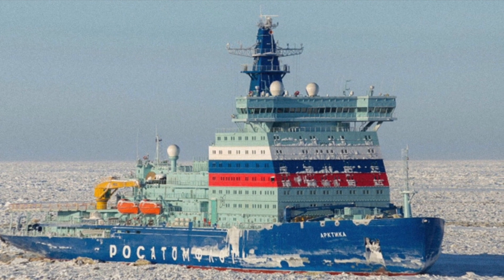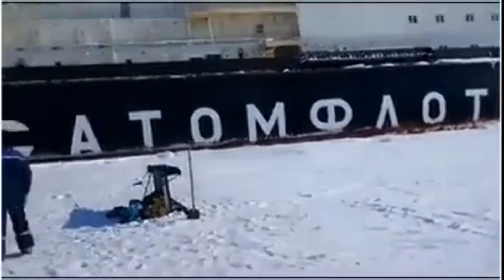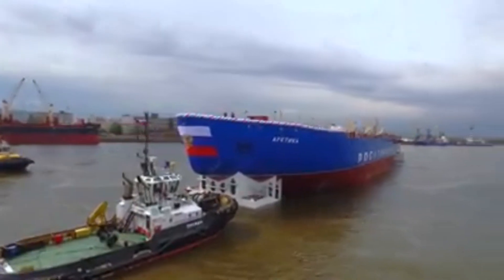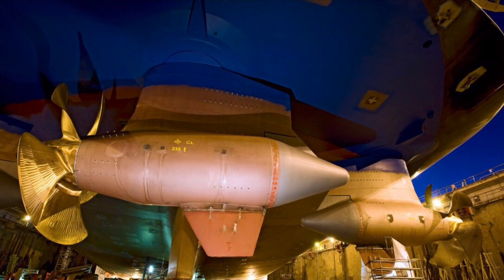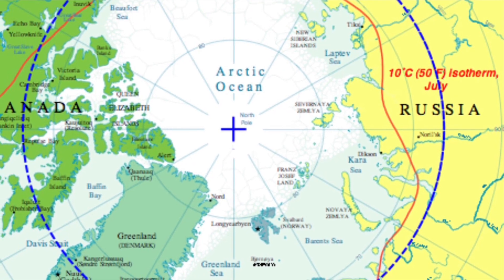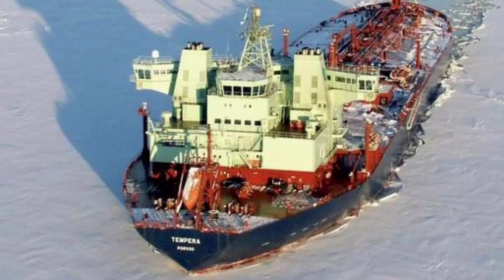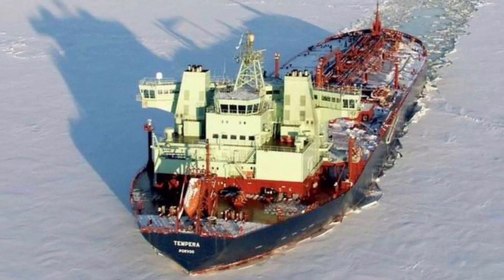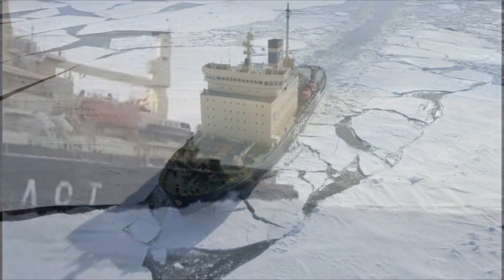The Biggest NUCLEAR ICEBREAKER | АТОМНЫЙ ЛЕДОКОЛ АРКТИКА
The BIGGEST ICEBREAKER in the WORLD, the "ARKTIKA". A powerful new generation ship powered by nuclear reactors sailing under the RUSSIAN flag. This incredible nuclear power means that it can break ice almost three meters thick, to facilitate the passage of cargo ships that navigate the ROUTE OF THE ARTICO. If you want to get up close to one of the most powerful ships in the ARCTIC, come on board with us on the LARGEST NUCLEAR ICE BREAKER IN THE WORLD, THE "ARKTIKA".

0:01 Presentation of the video and AD SEAFARE INSIGHT channel
0:40 Icebreakers working in the Artic.
2:28 Dimensions, engines and characteristics of ARKTIKA.
5:05 Icebreakers design to break the ice.
07:36 Air bubbles injection system and ballast system.